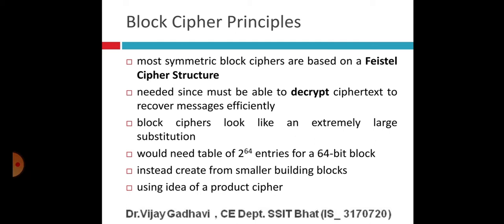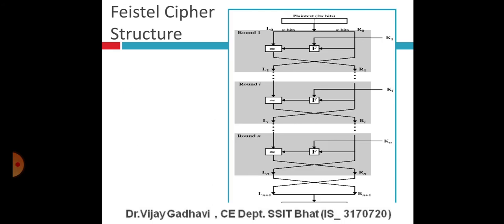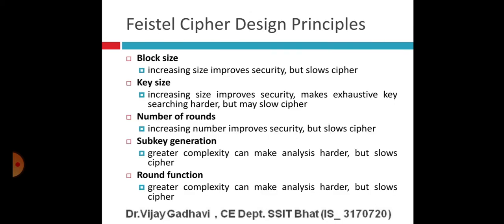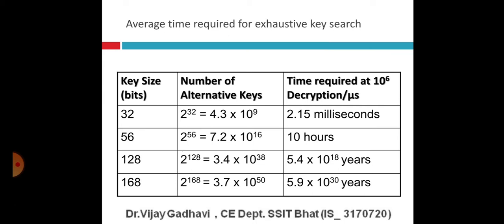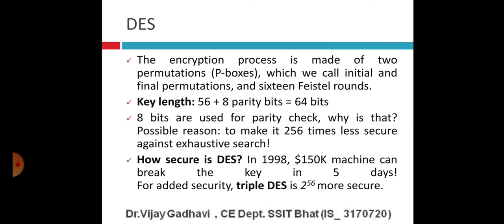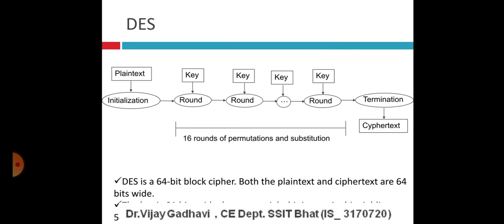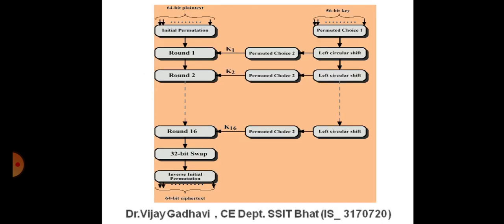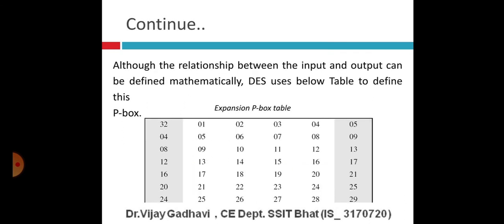IS U2 L2 Dr Vijay Gadhavi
Simplified DES (S-DES)